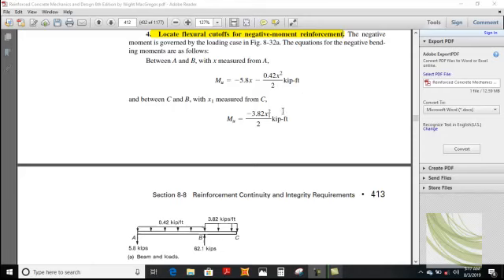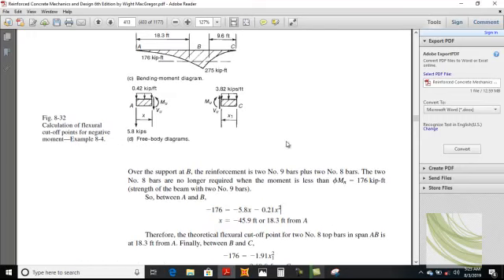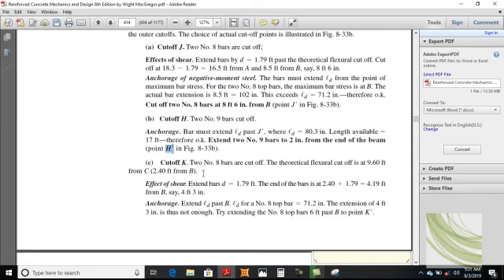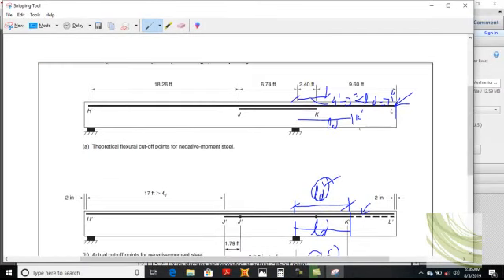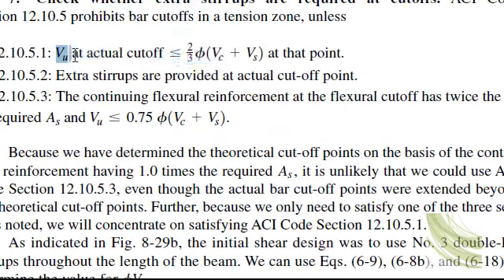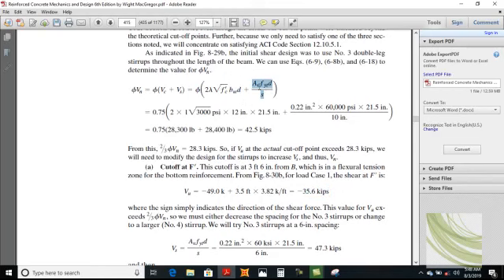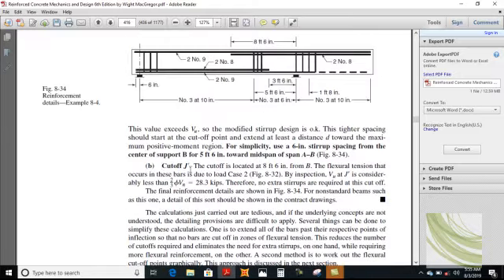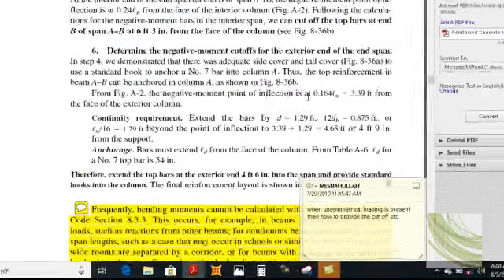15 lect example on actual and theoretical cuttoff points ACI 318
a course of PRC2 .Calculation of negative cuttoff points in case of overhang beam from mac gregroger book.